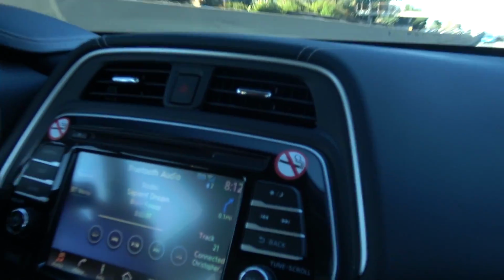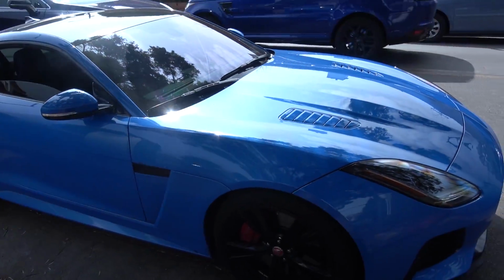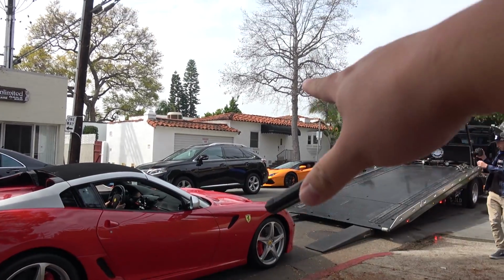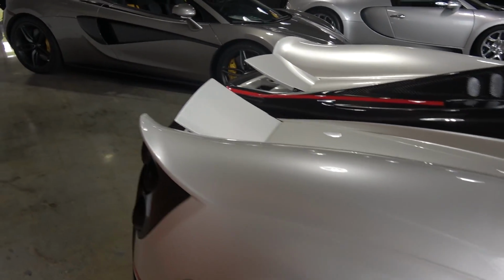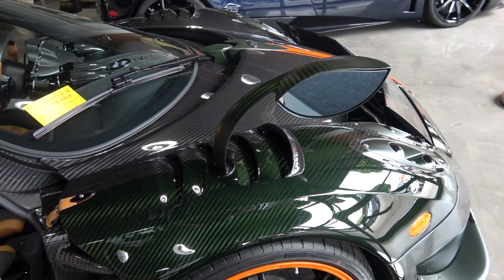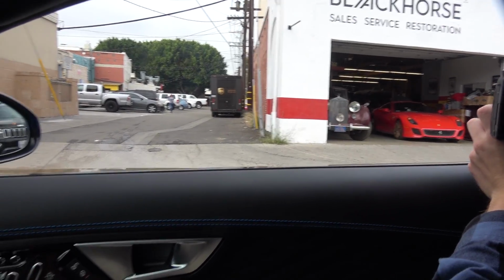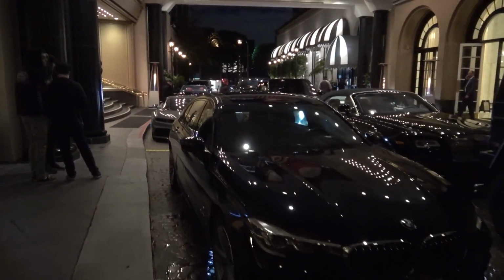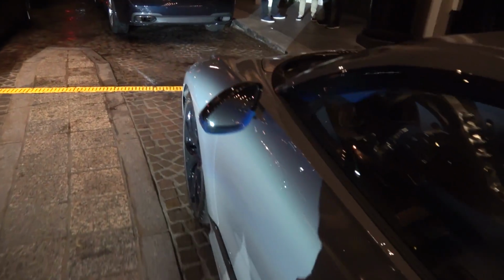BORED COPS Pulls Over $2.3 Million Lamborghini Centenario